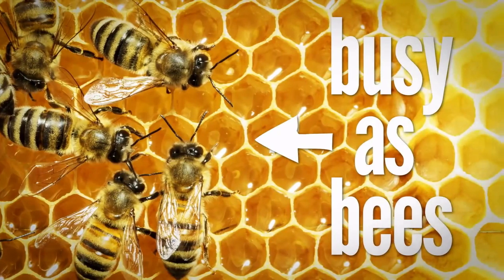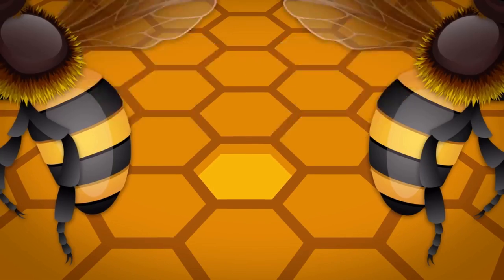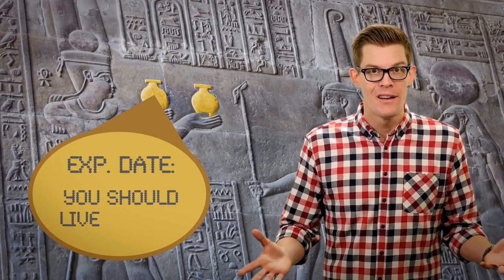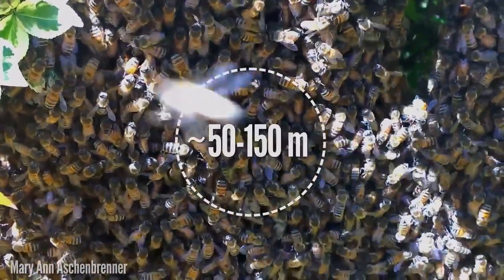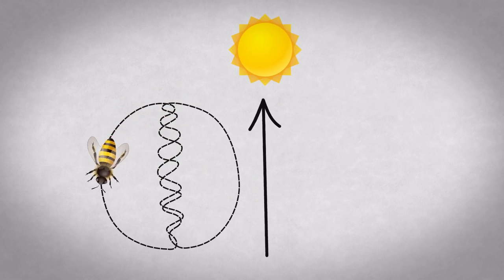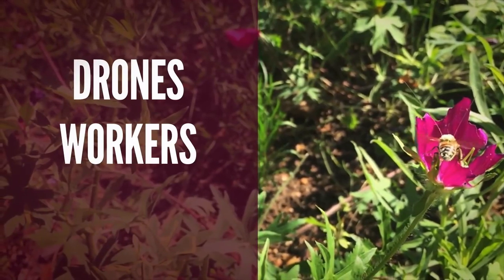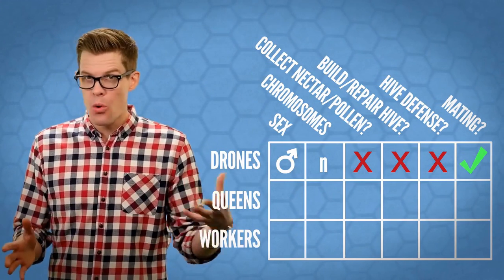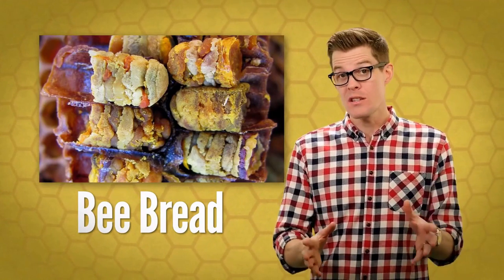How bees make honey? Very interesting & Educating video!